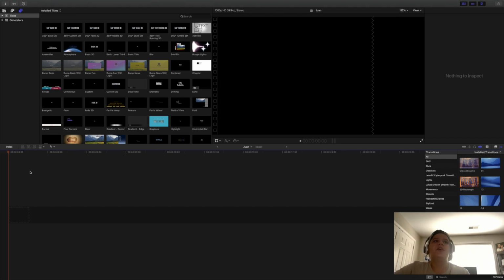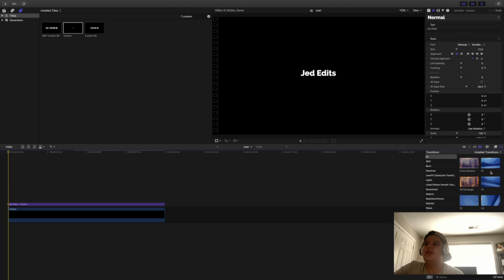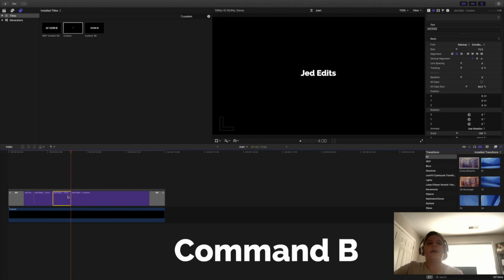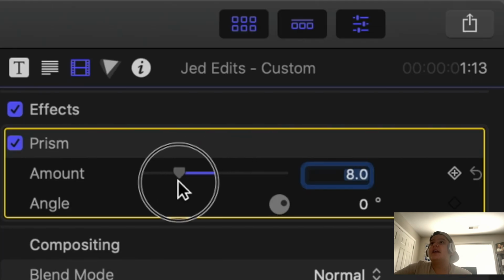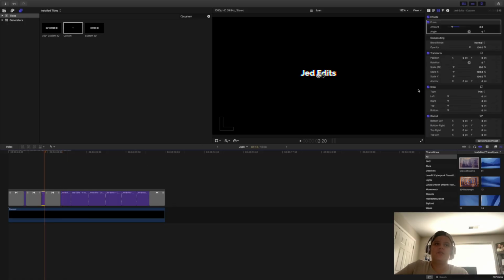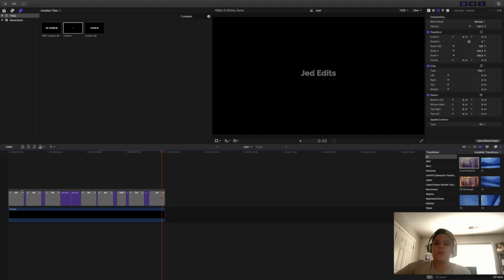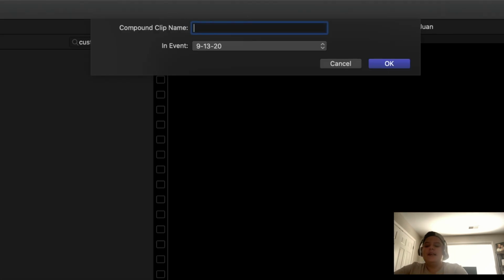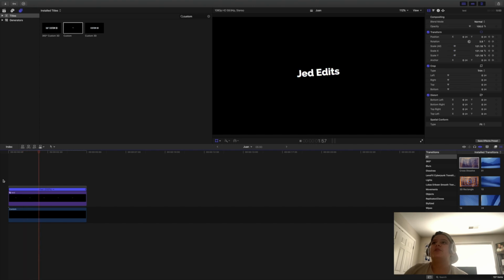How To Make Glitch Text Effect! SO EASY! (No Plugins) | Final Cut Pro X Tutorials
would you guys like to see more tutorials like these?
Hope You Guys Loved The Video!
I hope you guys have been enjoying the content.
Keywoards: (Ignore)
finalcutprox, finalcutproxtutorials ,glitchtext, easyfcpxtutorials, fcpx, nopluginsglitch, finalcuteasytutorials, easyglitchfcpx, jededits, editing, whattodowhenyourbored